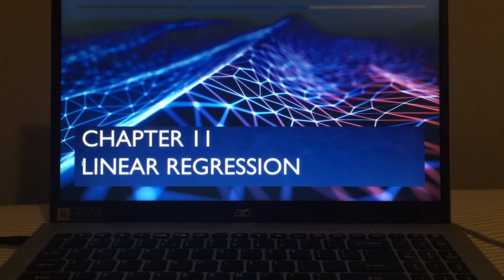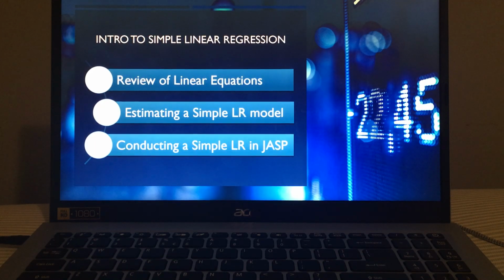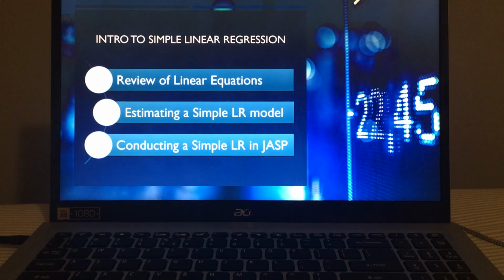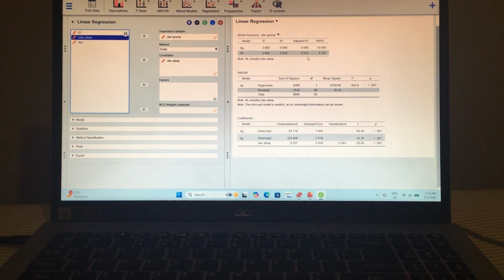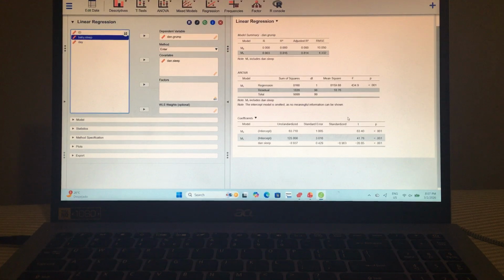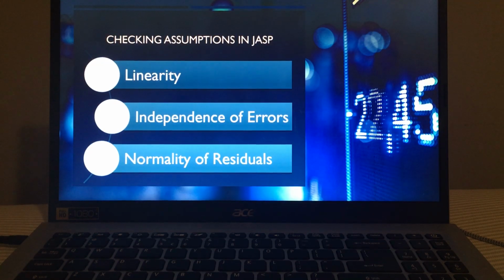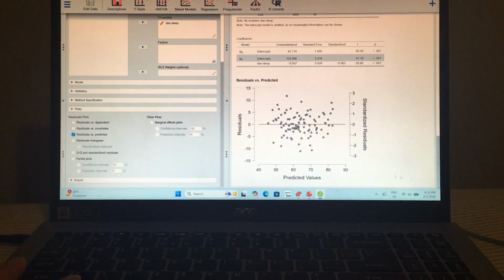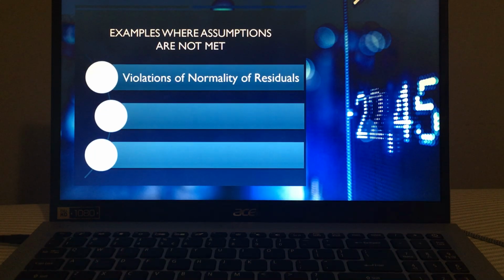Stats_CH 11_Linear Regression (video 1)